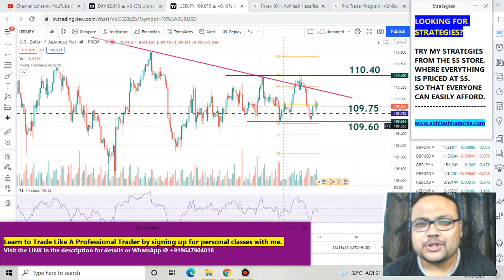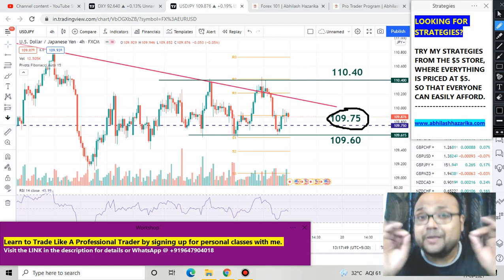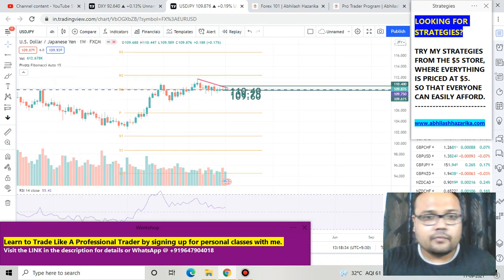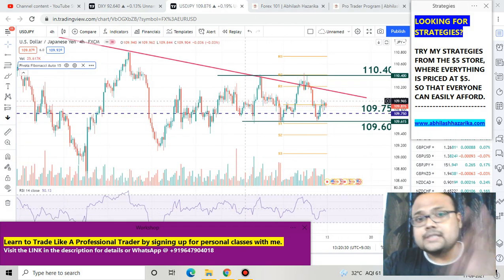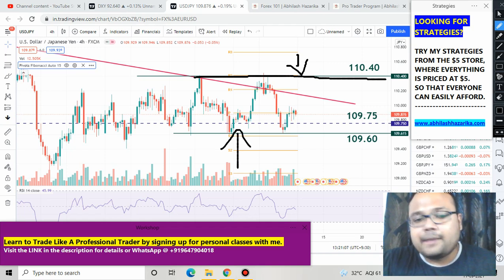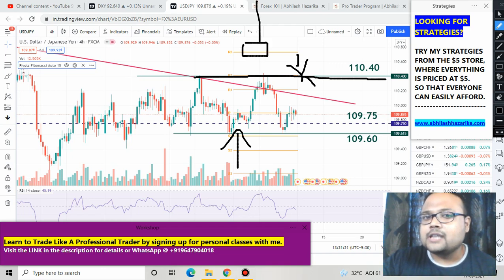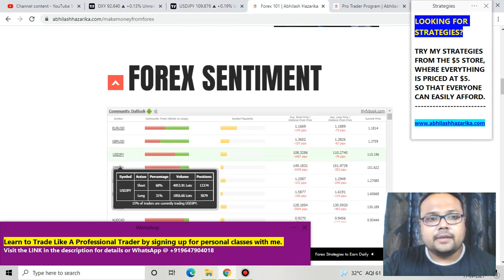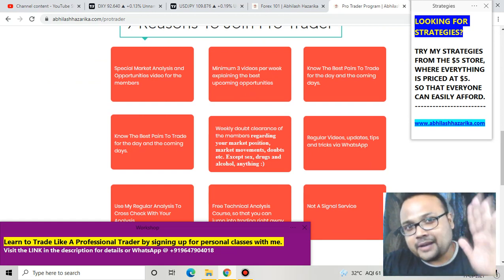USDJPY Strategy MONDAY 13 SEPT | USD JPY Analysis MONDAY 13 SEPT | USDJPY Forex Strategy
USDJPY Strategy today | USD JPY Analysis Today | USDJPY Forex Strategy